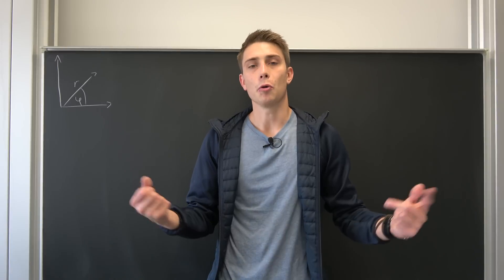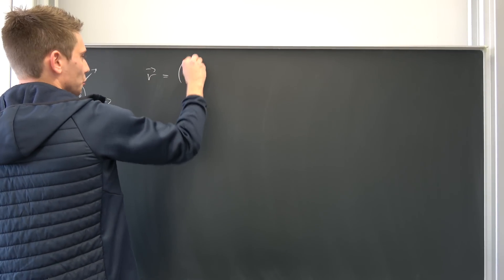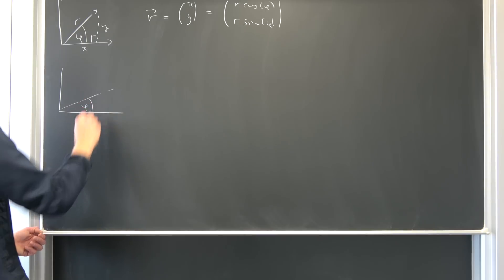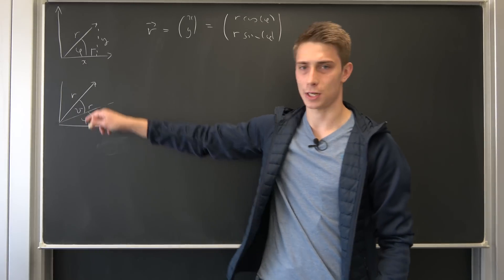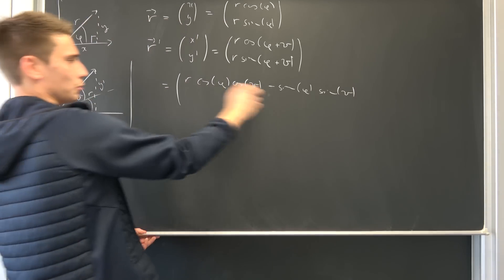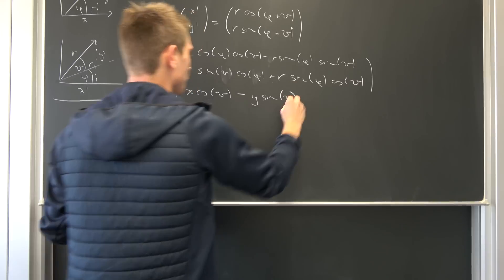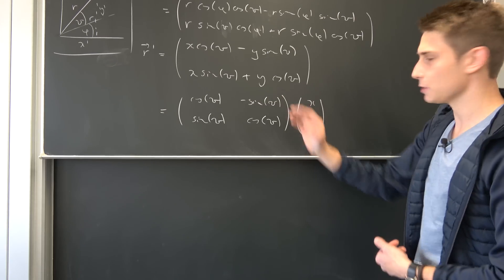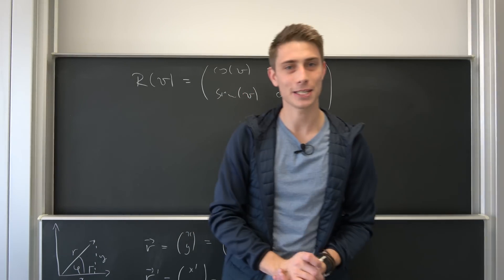Deriving the Rotation Matrix in 2 Dimensions!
Let's continue PFAC! =D Today we ar going to derive the rotation matrix in 2 dimension! I hope you enjoy :)